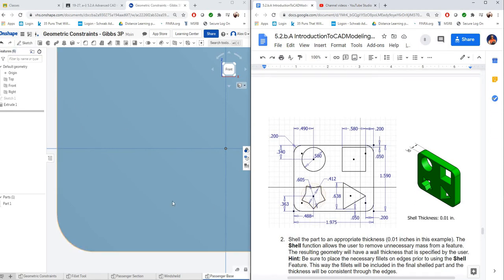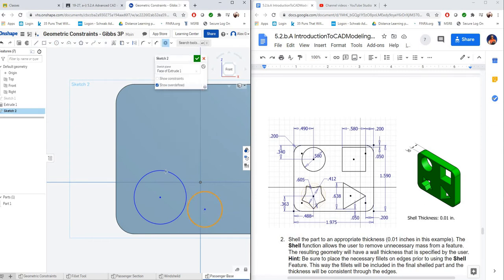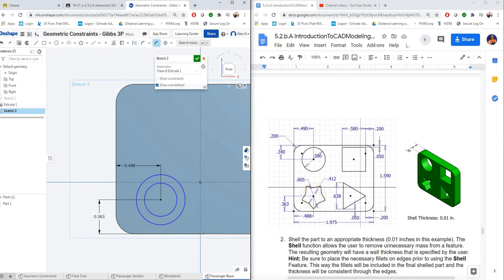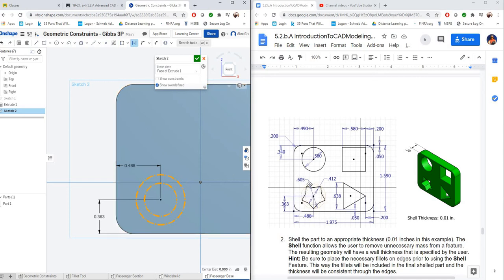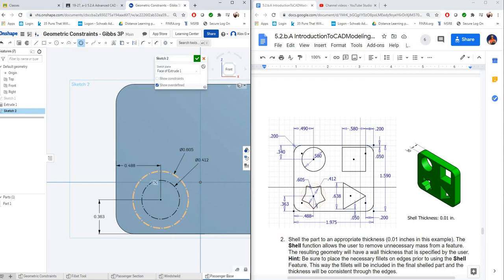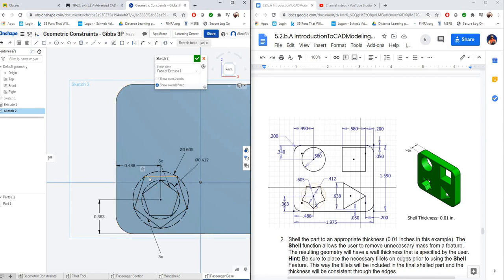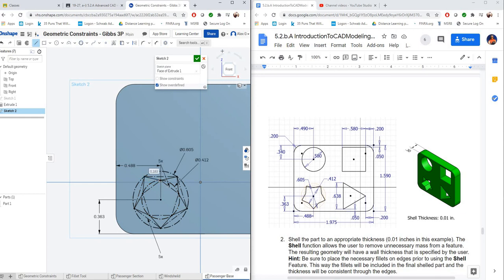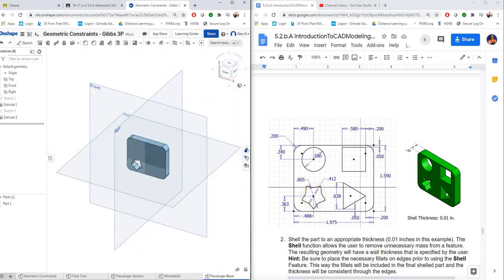Star Passenger Base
This video walks you through how to create the start portion of the passenger base.